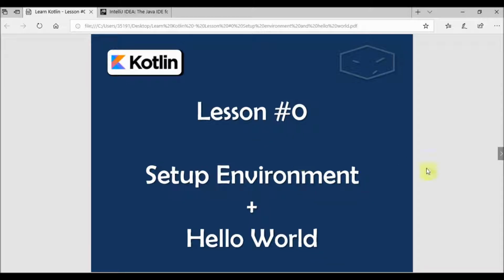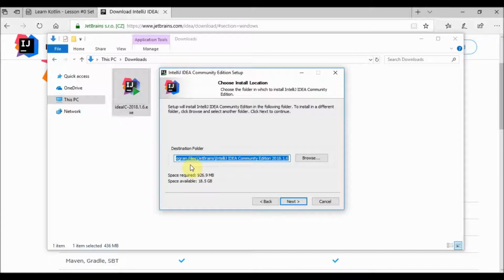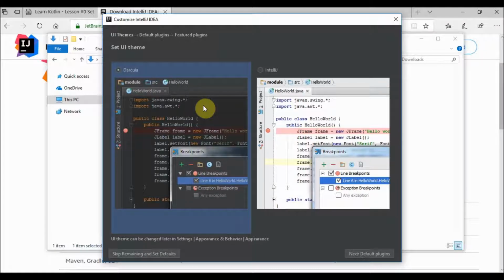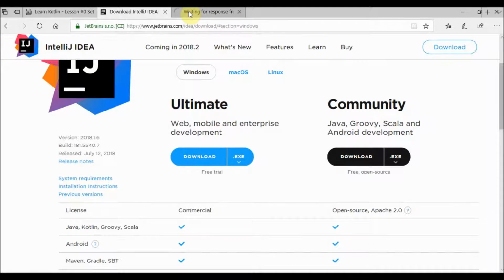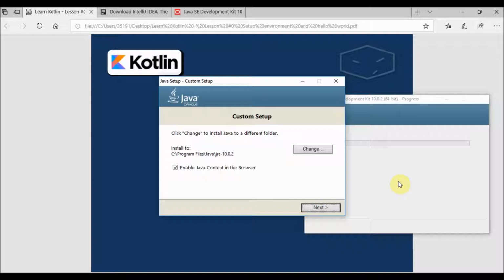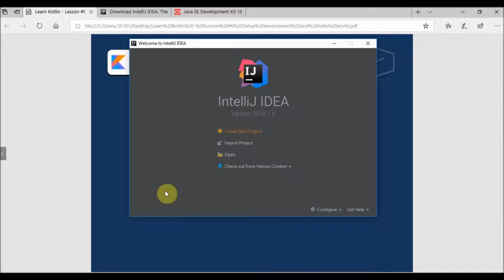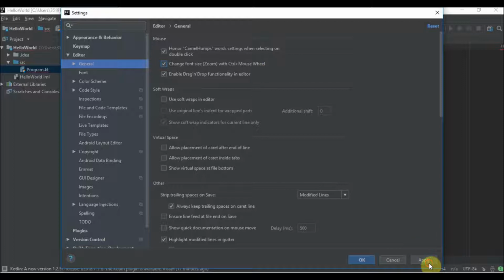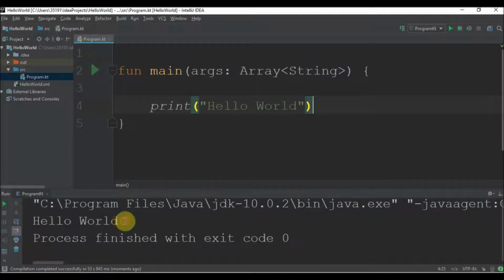Learn Kotlin - Lesson #0 - Setup and Hello World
Learn Kotlin
Lesson #0 - Setup Environment and Hello World.